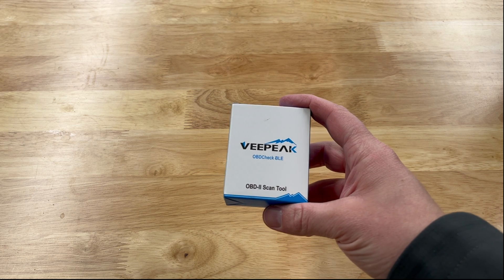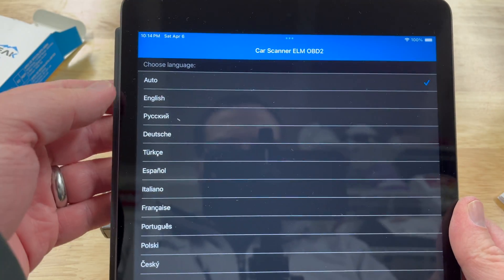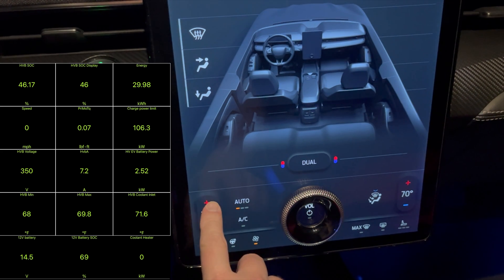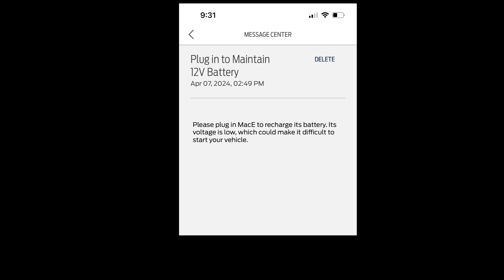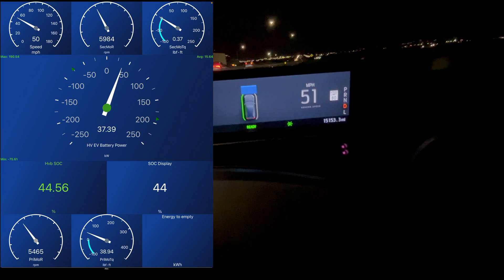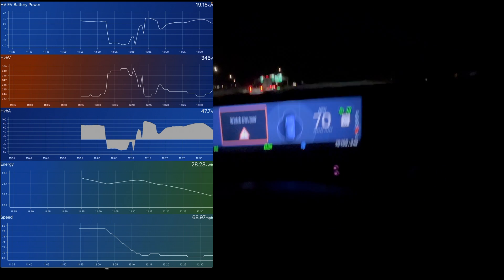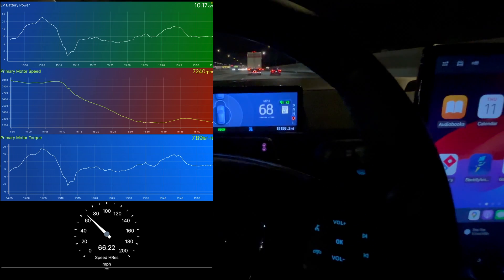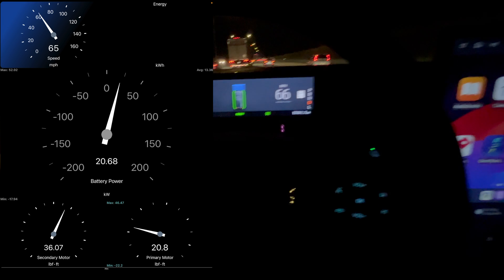Mustang Mach-E: OBD II Veepeak with Car Scanner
I unbox and demo using the Veepeak OBD adapter with the Car Scanner mobile app on my Mustang Mach-E.

My Mustang Mach-E is a 2022 Premium Standard Range NCM Battery AWD.

Veepeak OBD Adapter on Amazon

00:00 - Intro
00:25 - Unboxing
01:07 - Set-up
02:12 - Initial Data
04:17 - 12V Battery Drain
04:35 - Data while Driving
09:45 - Primary and Secondary Motor
12:32 - Data while DC Fast Charging
13:54 - Wrap-Up